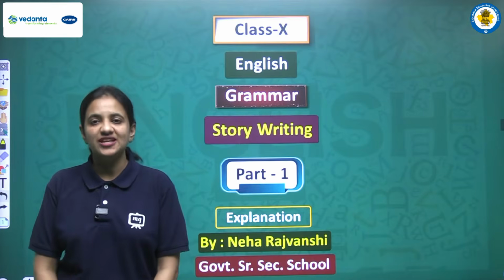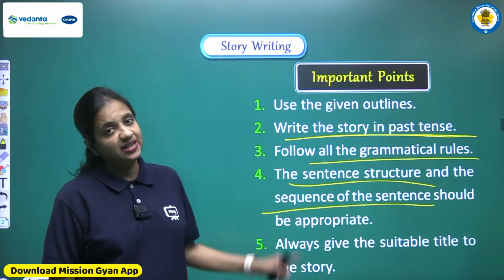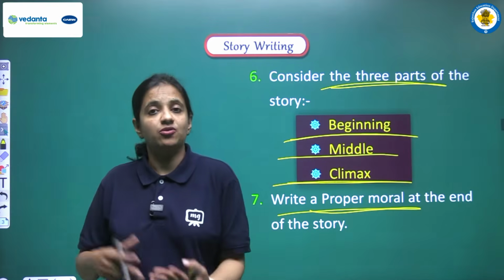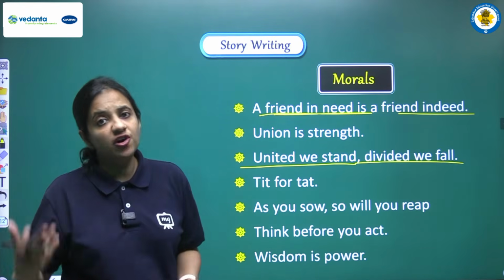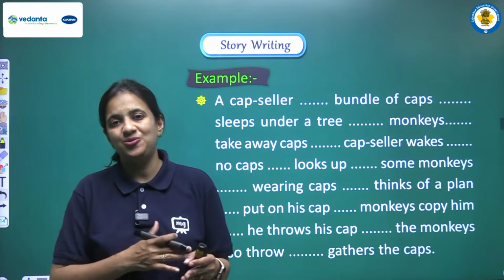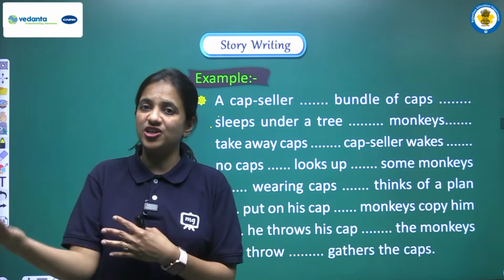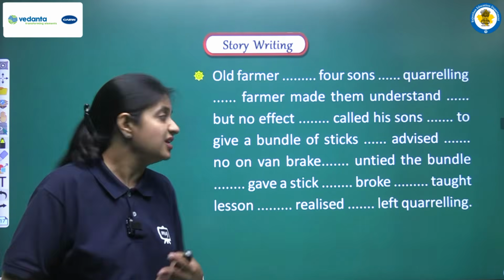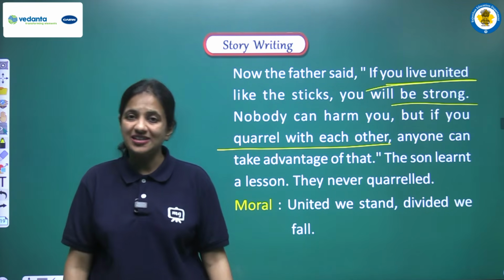Story Writing In English Grammar | Story Writing For Class 10 | Story Writing Format | Explanation